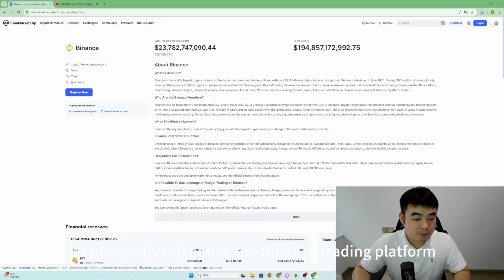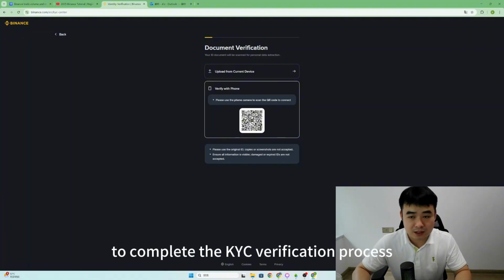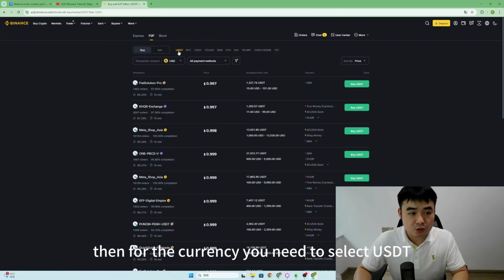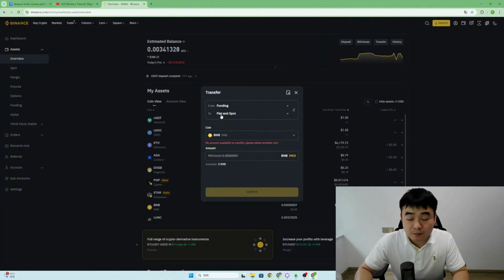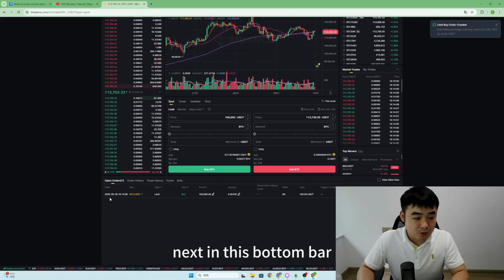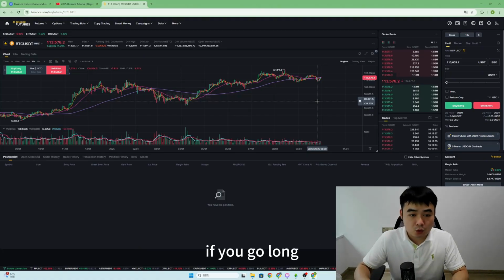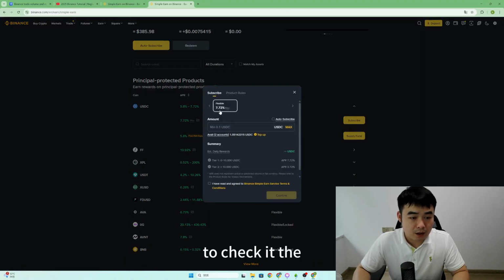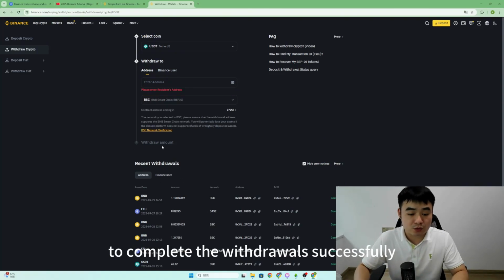The ULTIMATE Binance Beginner Tutorial 2025｜How to Buy Crypto on Binance｜Beginner’s Guide to Binance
Binance Beginner Tutorial 2025 – Learn how to buy crypto on Binance step by step. This beginner’s guide shows you how to create an account, deposit funds, and buy Bitcoin or other cryptocurrencies quickly and safely. Perfect for new Binance users looking for a simple tutorial.